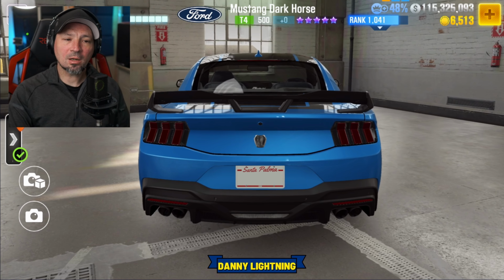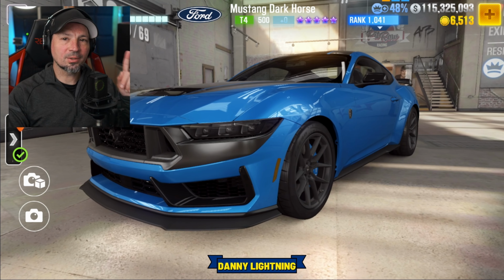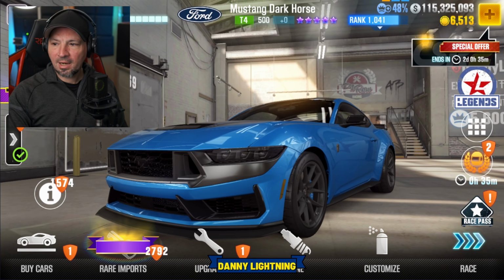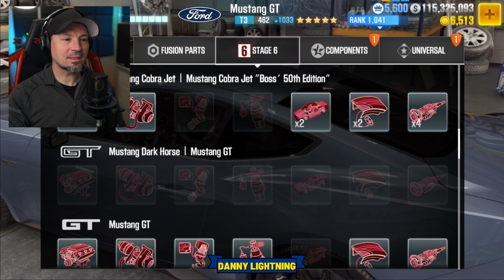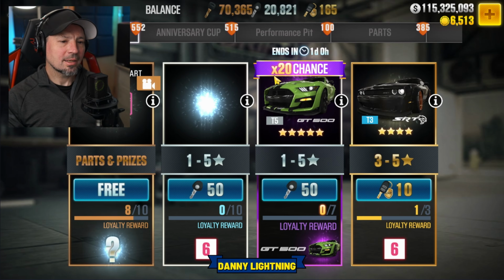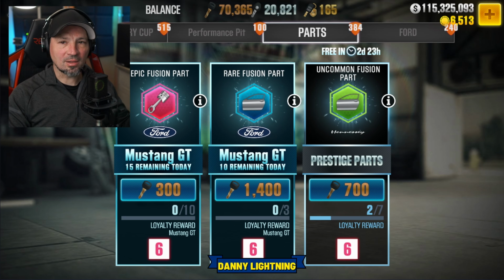CSR2 How To Get stage 6 parts for the dark horse for bronze keys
in this video we talk about how to get parts for your ford mustang dark horse car for bronze keys,  this car shares stage 6 parts with a golden star cars,  youc an also use this to get parts for boss cars for bronze keys if you have the golden star version of the boss car.

To help support this channel so it can continue to bring your interesting and helpfull content, you can use links below or you can use the thankyou or the jon button below each one of my videos. There is alos some other interesting info below if you scroll down.

This Equipment can help take your content To the Next Level

These Waves VST Plugins will help you shpae your Voice or any other Audio into 100% pro quality sound for your podcast, live streams videos, blogs or anything else. Bring your content to the next level, I use these Waves plugins and i arrange them in this order to get that pro quality sound.
-Studio rack (free plugin must have for obs or streamlabs)
-Clarity VX (background nose reduciton)
-Clarity VX De Reverb Pro (Reverb Reduction)
-Siblance (reduce the harsh S sounds during speach)
-CLA-2A Compressor (level out the volume and add beefy flavor)
-Q10 Equalizer (shape the tone of the sound)
-WLM Plus loudness Meter (get your audio to the proper volume)

Join My Discord Server but remember If you are not acting properly and you get banned, I do not Run The Server so dont get mad at me, be cool and follow the rules and you will not have any issues, if your having a problem with another server member do not fight with them, contact one of the moderators and let them know,  Thank you..
Interesting CSR2 Links you may like